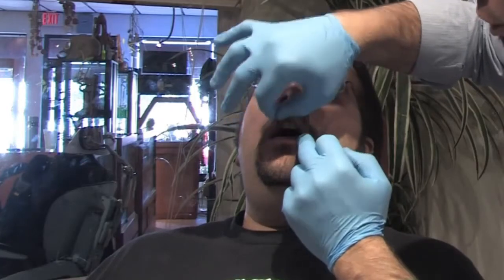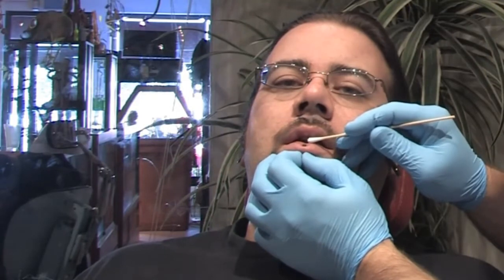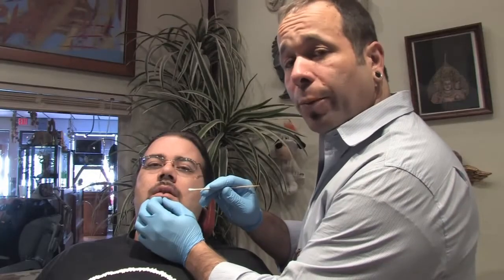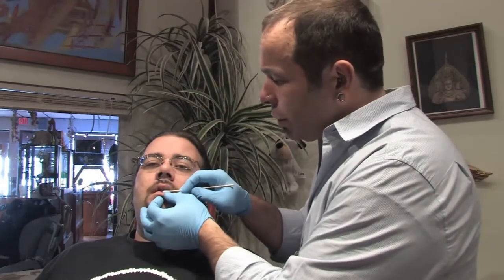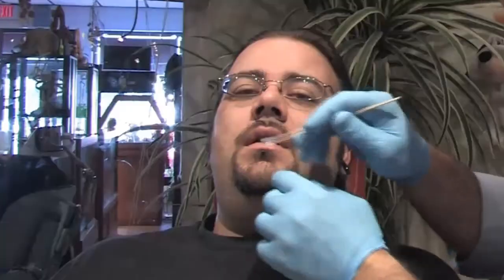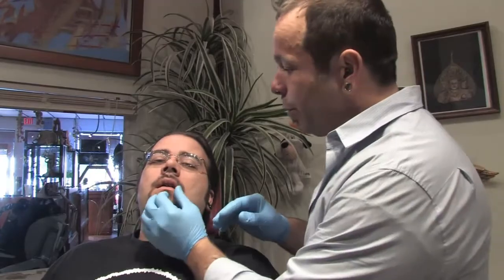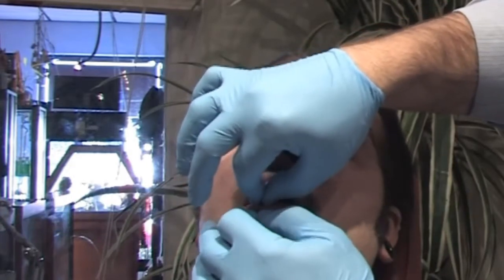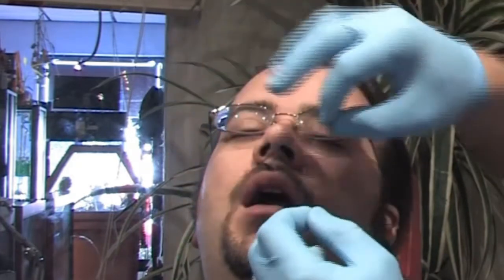How to Remove an Embedded Lip Ring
How to Remove an Embedded Lip Ring. Part of the series: Body Piercings & Jewelry. Removing an embedded lip ring can be quite painful, so going to a professional piercer is the best option for getting it out safely. Learn to properly extract an embedded lip ring with help from an experienced piercer in this free video on body modifications.